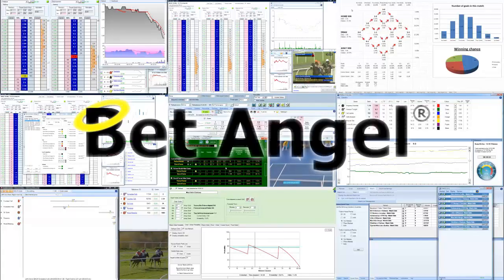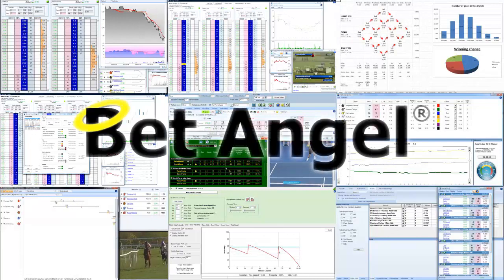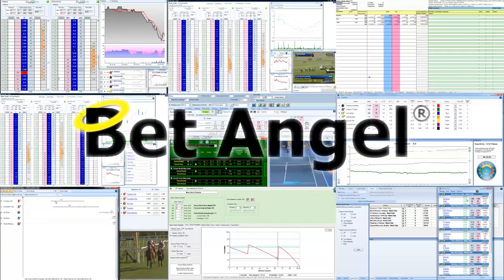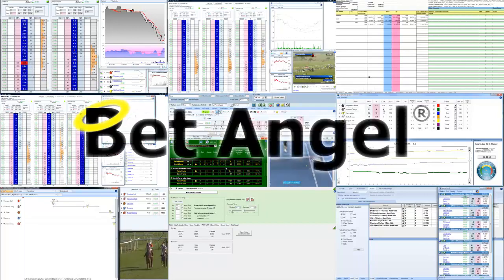Peter Webb - Betfair trading video blog - Trading with small stakes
In this video I discuss the blog post I put up showing a P&L made from trading with just £10 stakes.